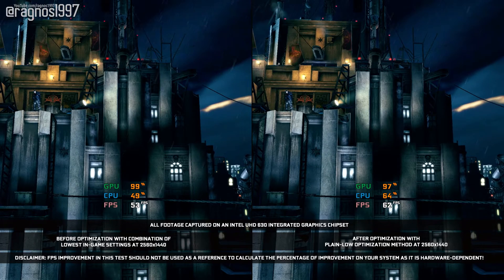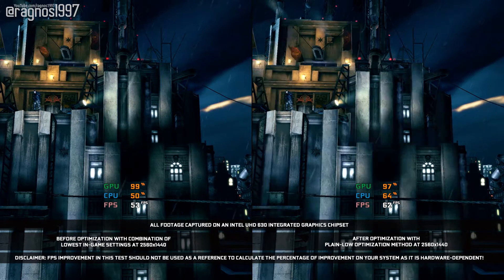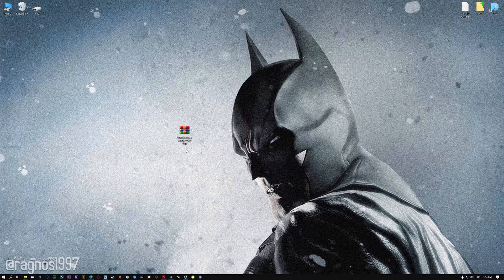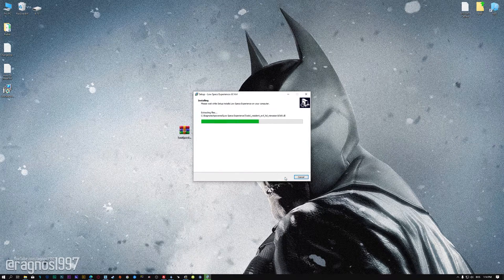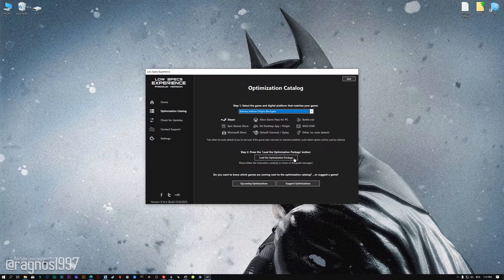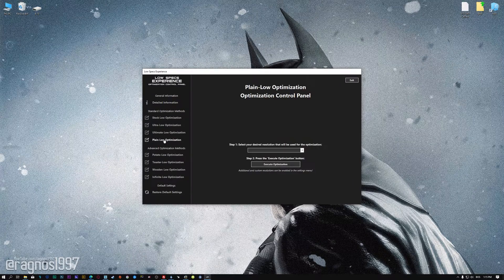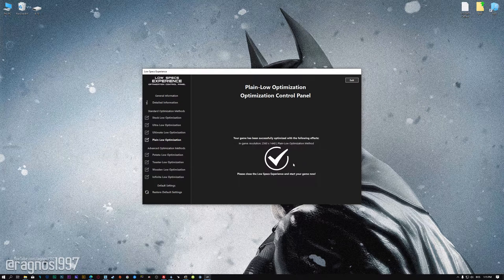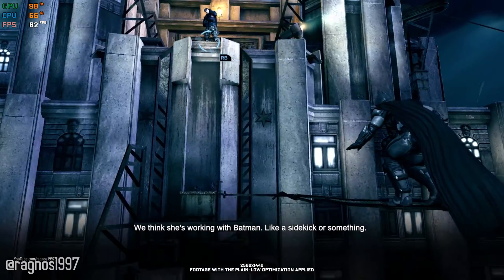Batman: Arkham Origins Blackgate | How to Get Maximum FPS Boost and Fix Lag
This Maximum FPS Boost guide for Batman: Arkham Origins Blackgate shows you how to increase and maximize frame rates, fix lag, reduce stutters, and improve overall performance using the Maximum Performance presets in Low Specs Experience.

• Intel Core 2 Duo E7500 (Simulated)
• 8GB DDR4 3200MHz
• Intel UHD Graphics 630 (Simulated)

⏱️ Timestamps

00:00 Before vs After Optimization
00:42 Optimization Guide
02:10 Additional Gameplay Footage